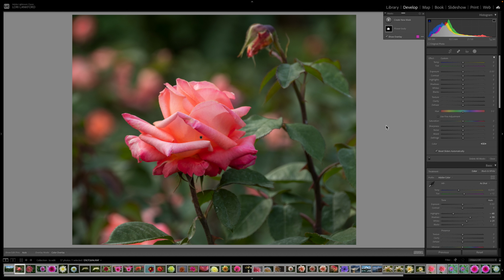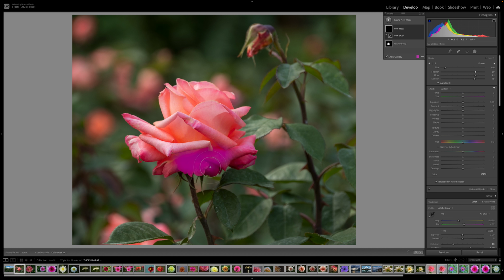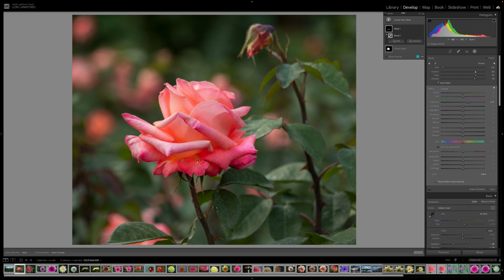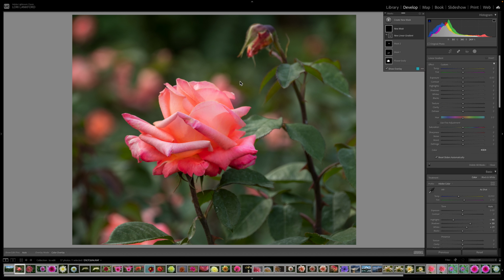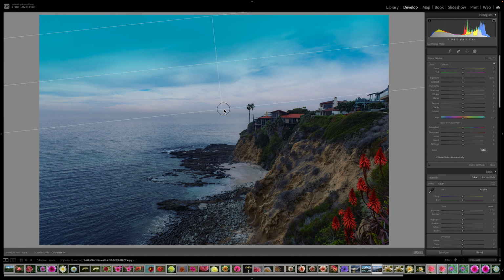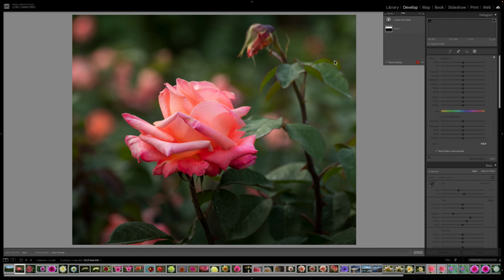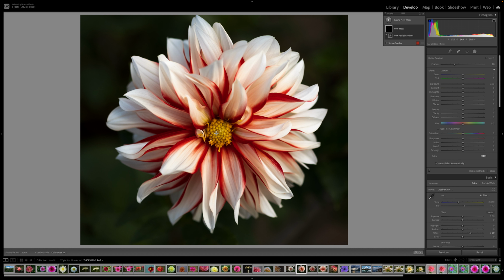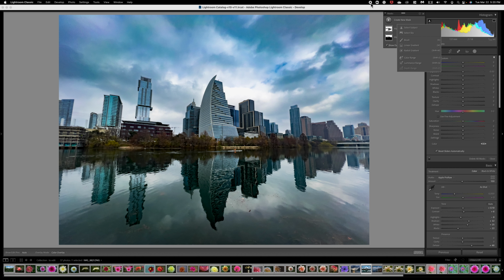Lightroom Mask Tools - Video 3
This video will walk you through the brush, linear gradient, and radial gradient mask tools in Lightroom.